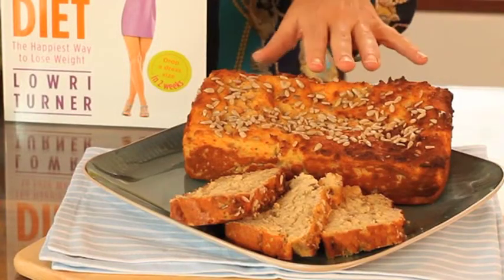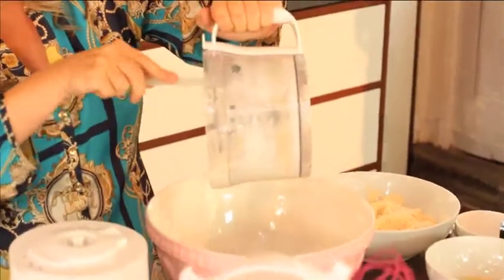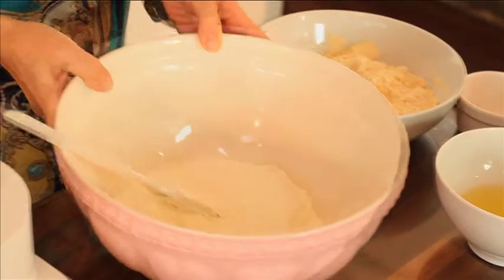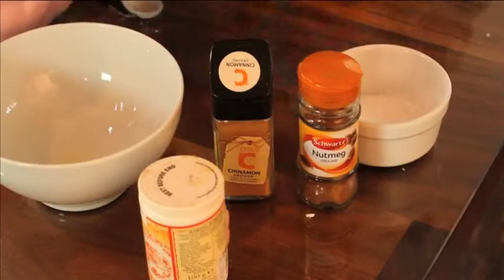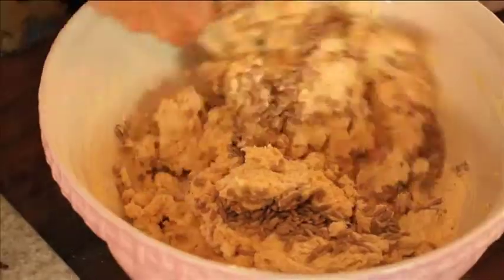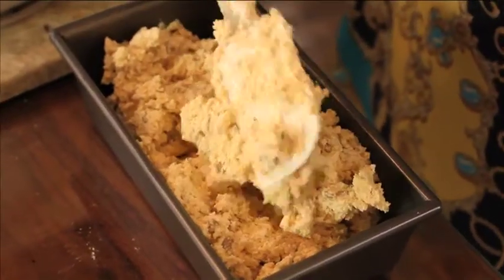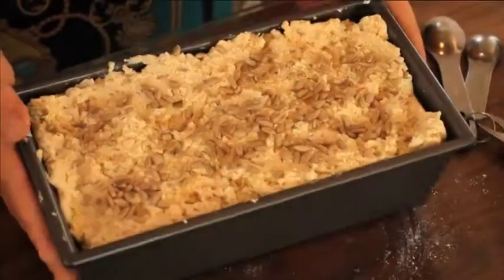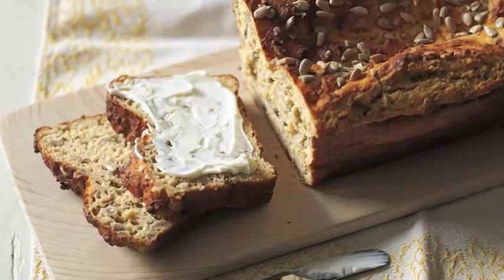The S Factor Diet - Bread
Lowri Turner cooks a breakfast loaf made with sunflower seeds a recipe from her new book The S Factor Diet.

She makes bread that is high in protein, low in carbs and calories that will keep you filled up a breakfast and stop you craving sugar  as the morning progresses.

S Factor Diet - the happiest way to lose weight. Finally a diet that can put a smile on your face! Lowri Turner's the S Factor Diet will transform your dieting experience and show you how to shed excess weight - and keep it off for good!